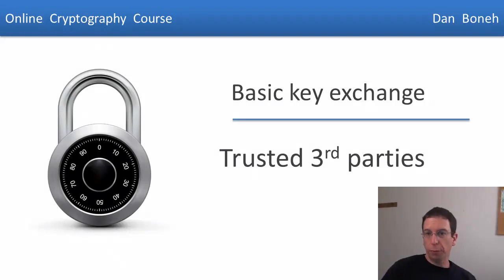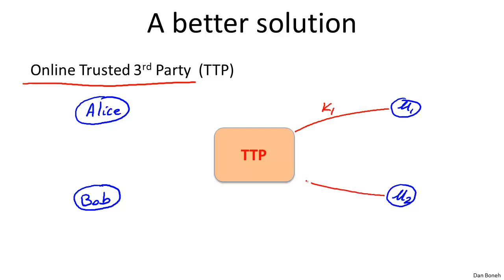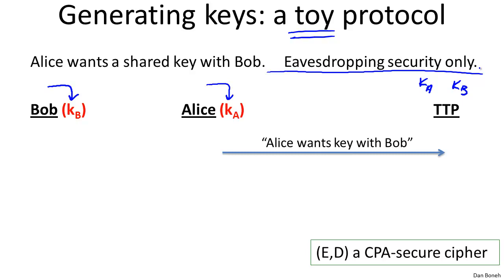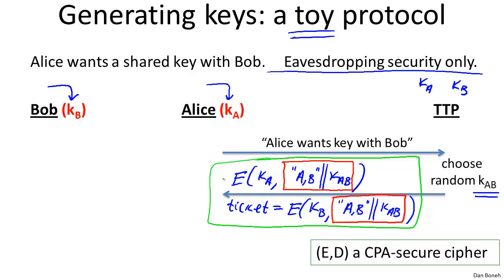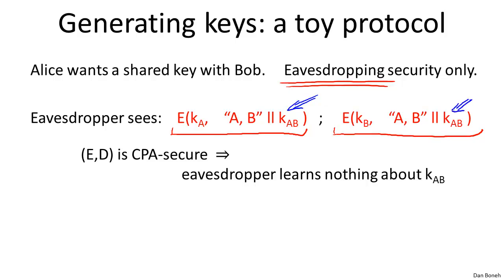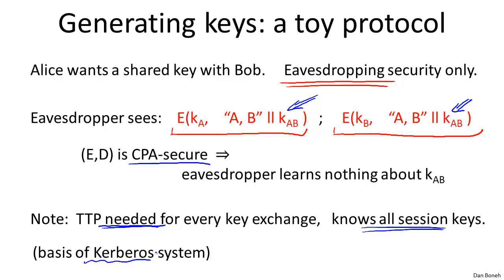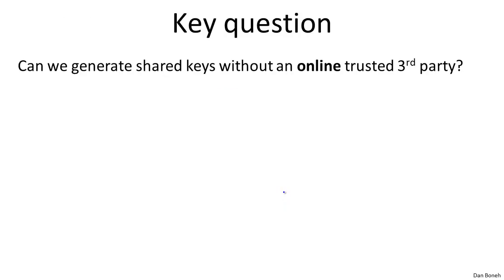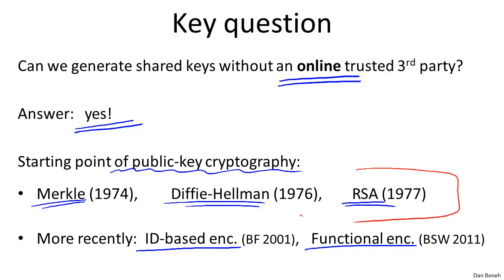Trusted 3rd Parties - Cryptography I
Cryptography is an indispensable tool for protecting information in computer systems. In this course you will learn the inner workings of cryptographic systems and how to correctly use them in real-world applications. The course begins with a detailed discussion of how two parties who have a shared secret key can communicate securely when a powerful adversary eavesdrops and tampers with traffic. We will examine many deployed protocols and analyze mistakes in existing systems. The second half of the course discusses public-key techniques that let two parties generate a shared secret key. Throughout the course participants will be exposed to many exciting open problems in the field and work on fun (optional) programming projects. In a second course (Crypto II) we will cover more advanced cryptographic tasks such as zero-knowledge, privacy mechanisms, and other forms of encryption.
Cryptography, Cryptographic Attacks, Public-Key Cryptography, Symmetric-Key Algorithm
Cutting edge cryptography topics. Good explanations and slides, but pause button is highly recommended. Can be a bit too mathematical for the general public, and not very formal for mathematicians.,A really interesting and in-depth course. It is pretty challenging and requires good math/proof skills, but still quite fun. The course could use more study materials, for example lecture notes.